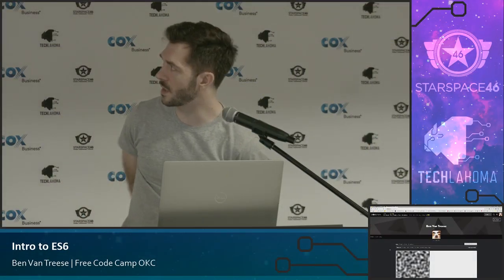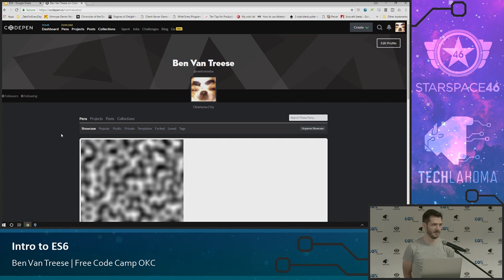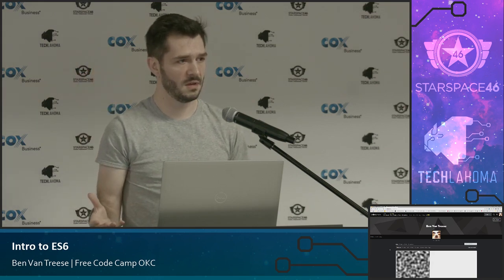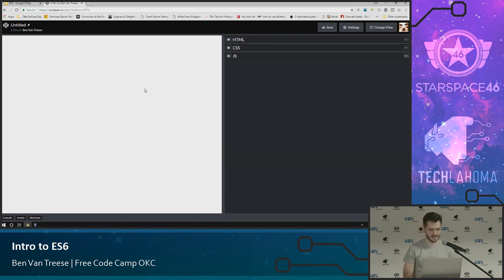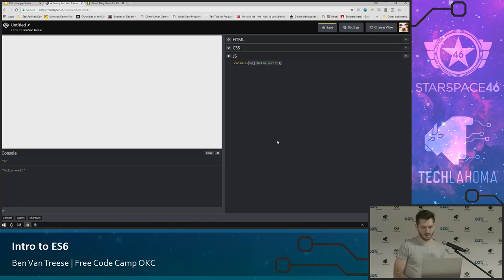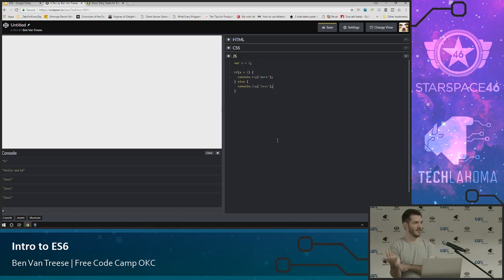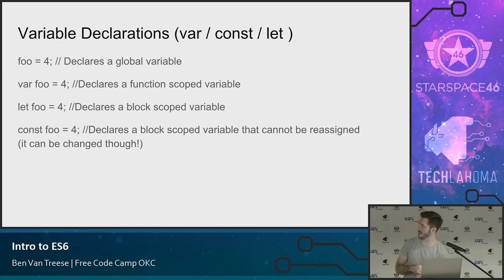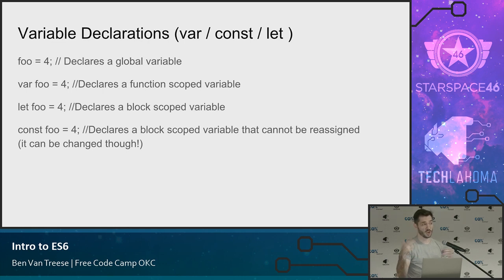Intro to ES6 - Ben Van Treese: freeCodeCamp OKC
Ben Van Treese goes through ES6 features!